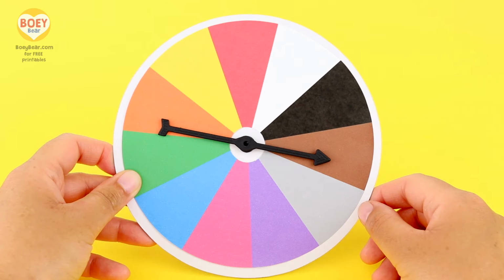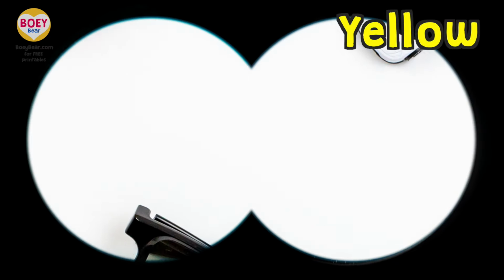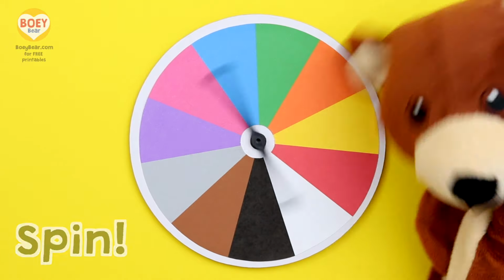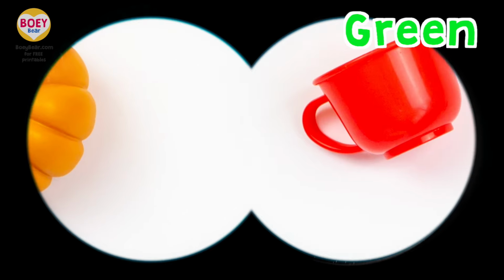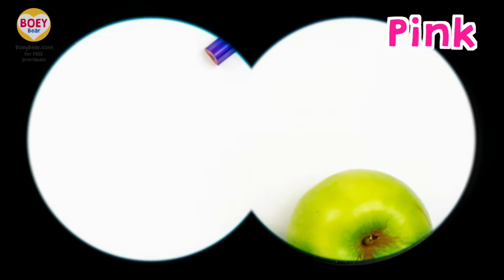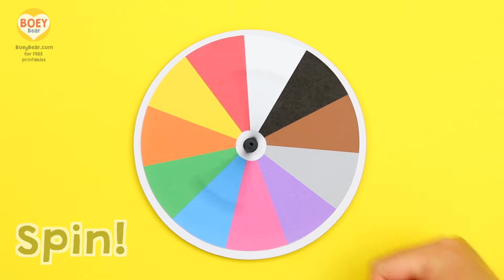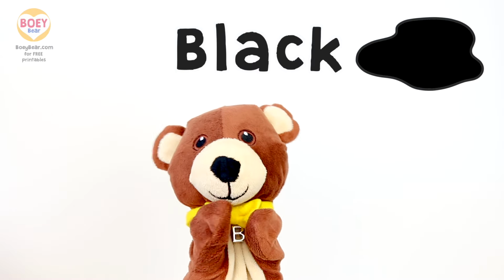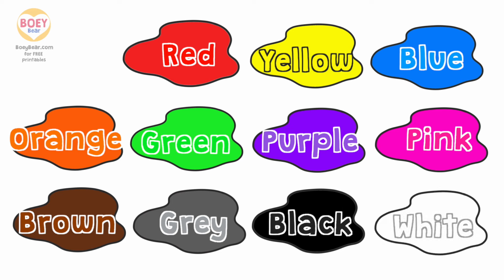How to Teach Your Baby Colours, Baby videos, Learn to Talk | Colors | Boey Bear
Non stimulating videos for babies to learn colors - we make it wholesome, calm and engaging. How to teach your baby colours - have a look around your home and search along with Boey! Toddlers can watch and practice speech by repeating colour names and everyday object names.

Educational videos for toddlers, babies and preschoolers to learn colours.

Colours are:
Red
Yellow
Blue
Orange
Green
Purple
Pink
Brown
Grey
Black
White

Learn to talk and encourage speech development in your baby, toddler or preschool child.

Fun and interactive baby and toddler talking lessons.

💛 ABOUT BOEY BEAR 💛

🐻 Non-hyper stimulating, calm & interactive toddler learning videos. Boey is a toddler bear who learns through play & invites your little one to learn with him!

🐻 As a toddler, my son was obsessed with surprise egg videos - he'd be hypnotised by the opening of eggs that revealed toys, one after the other. It didn't feel right; I felt annoyed at myself for letting him watch something so mindless.

🐻 I started Boey Bear for this reason - I wanted a show that would not only appeal to my son, but would also encourage his development, teach him the early years curriculum & model good behaviour.

🐻 I've been blown away by the feedback from so many families, who value Boey Bear for what it stands for - that kids content must wholly be made in the best interest of children.

💛 FREE PRINTABLES 💛

Reinforce your child’s learning with FREE PRINTABLES to accompany our videos.

Boey Bear 🐻